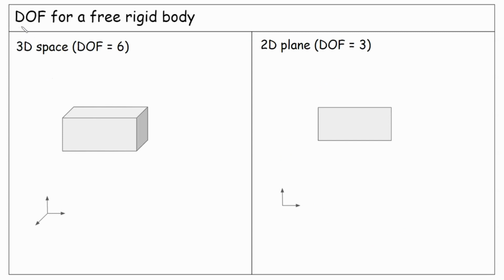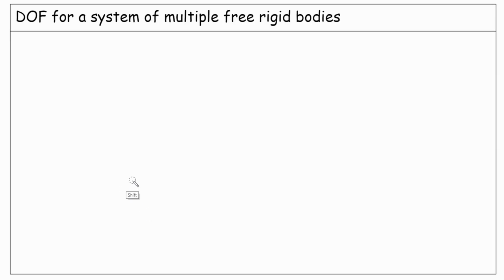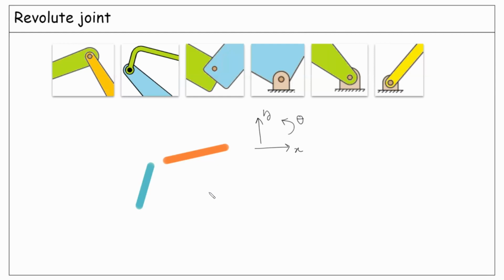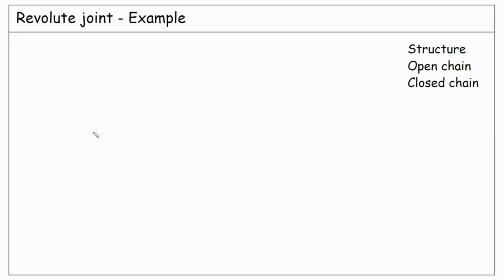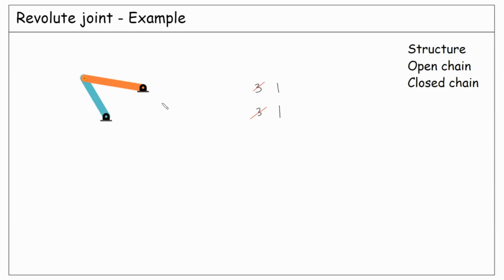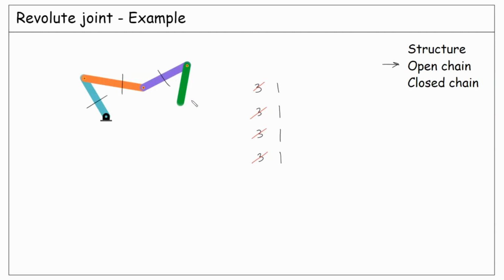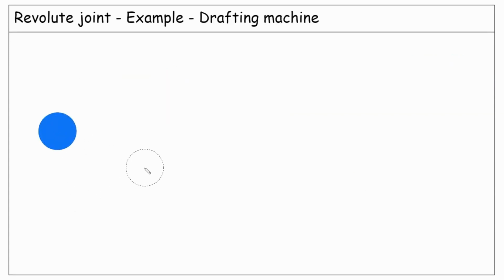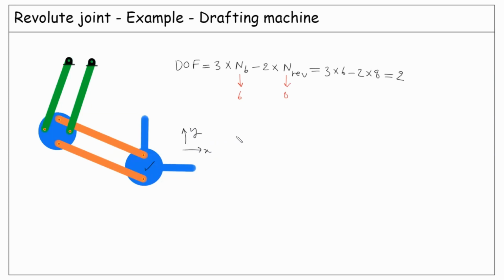Understand revolute joint and how it affects the degrees of freedom in a system